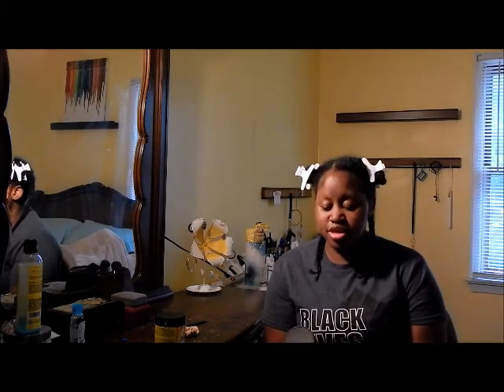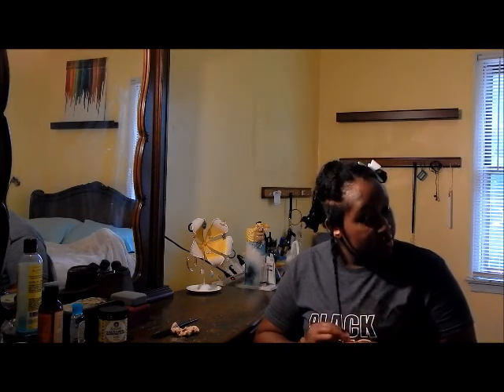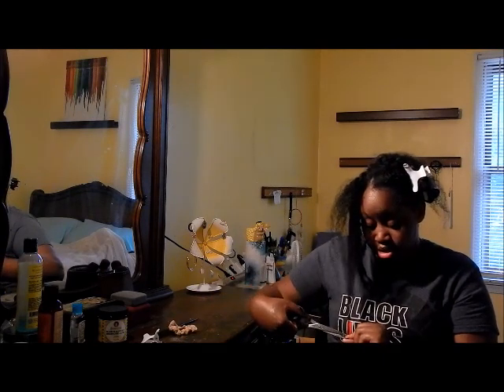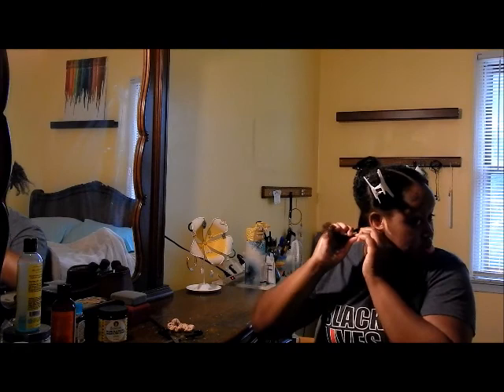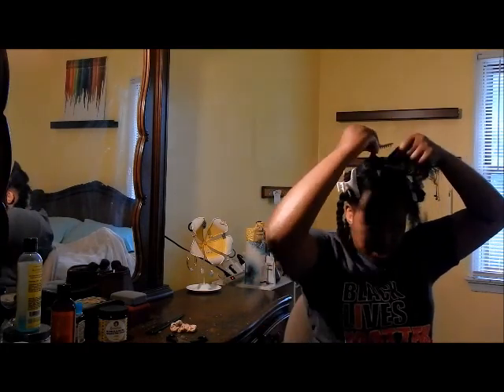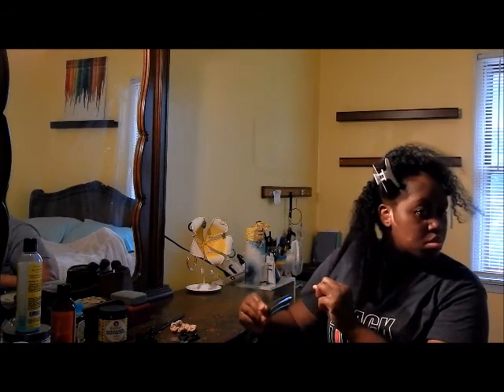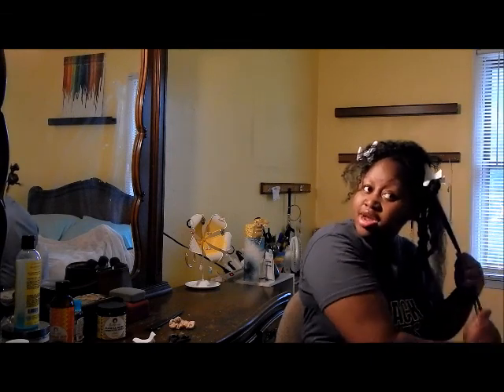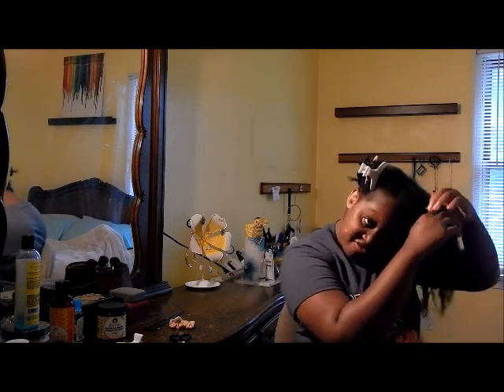Chit Chat with me while I trim my natural hair